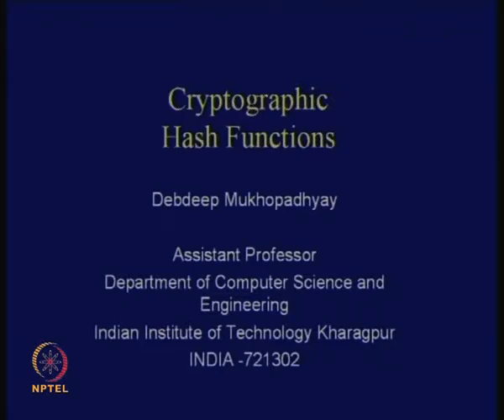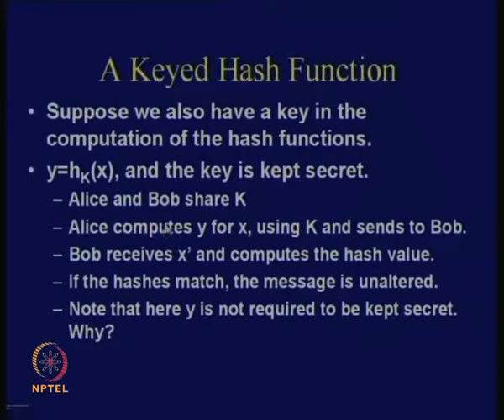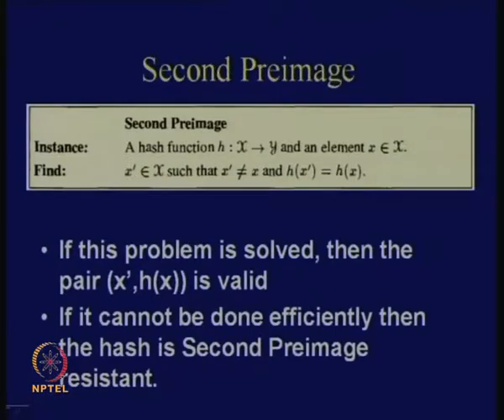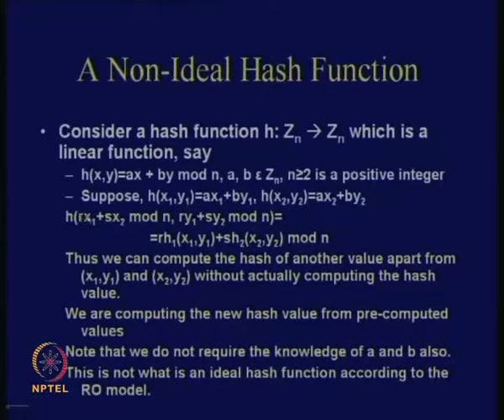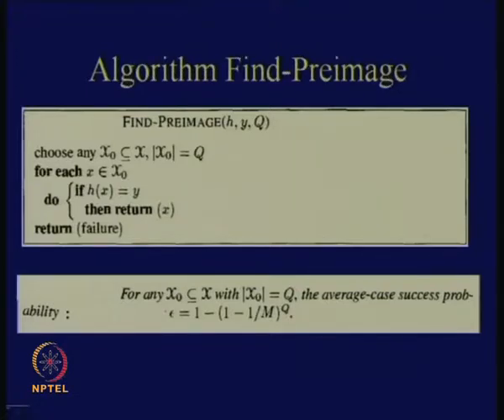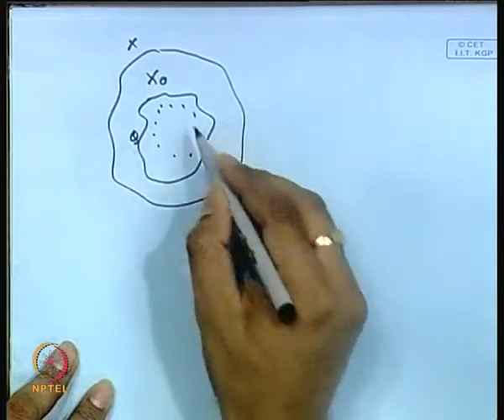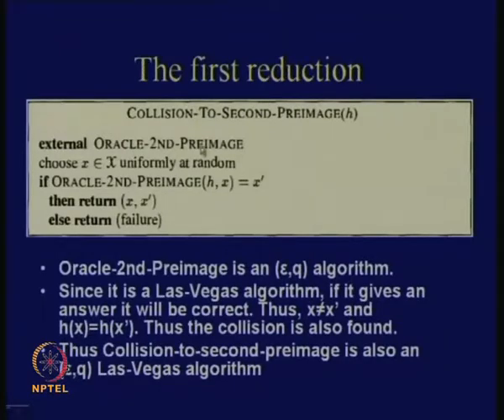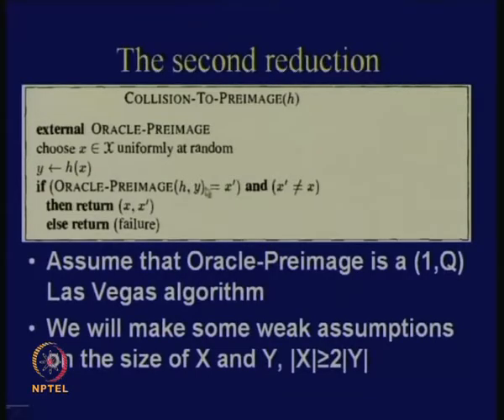cryptography and network security Part - 23